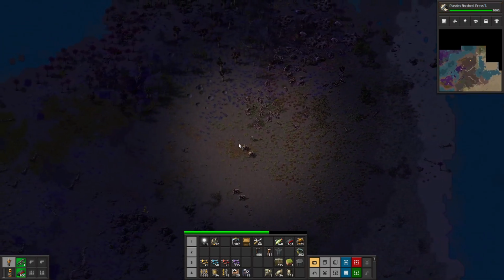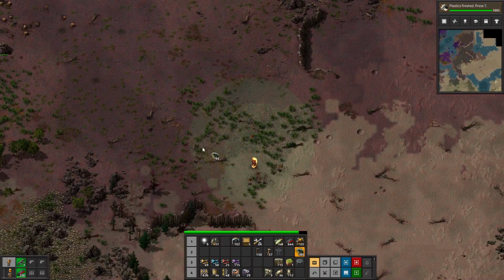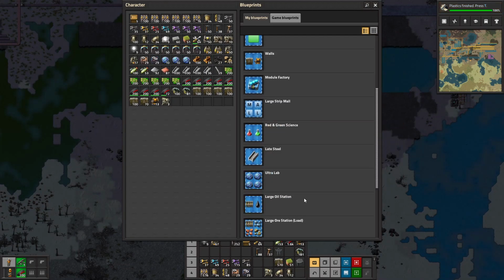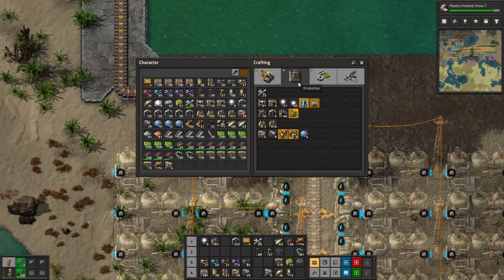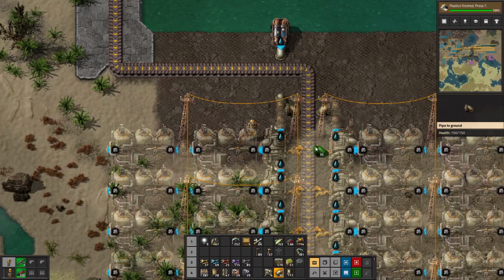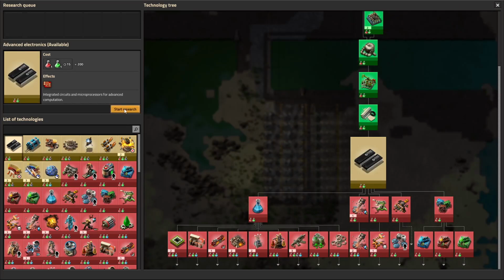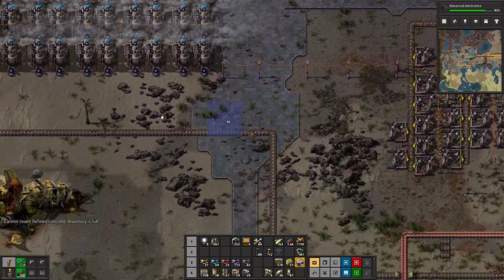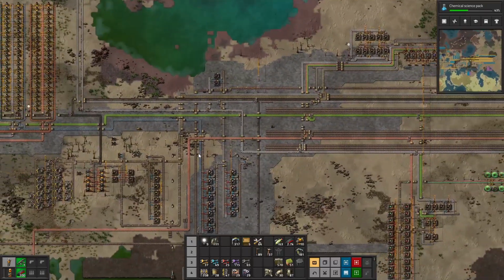#09 Our First Outposts| Lets Play Factorio: Water World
We are back! And Nauvis is WET!! Those biters will be fed up.  Join us as we battle for far-reaching resources - and aim for many rockets, not just the one!.